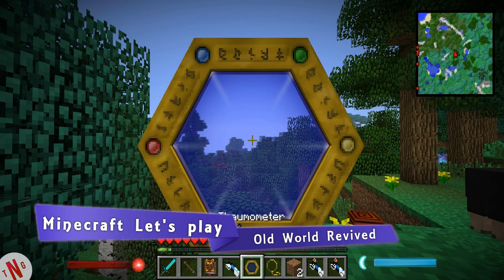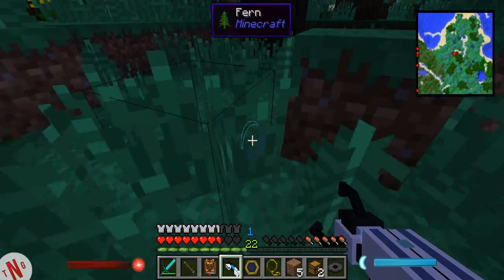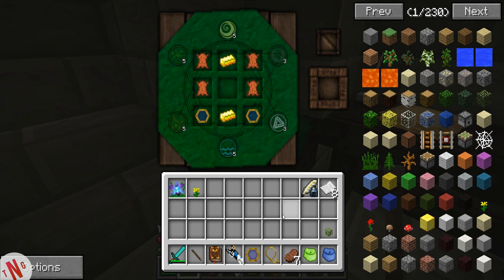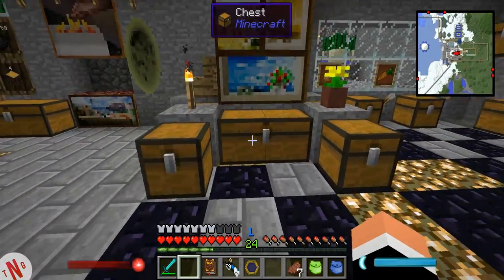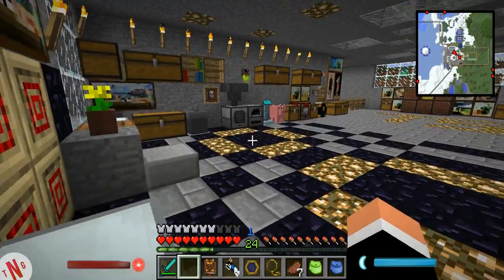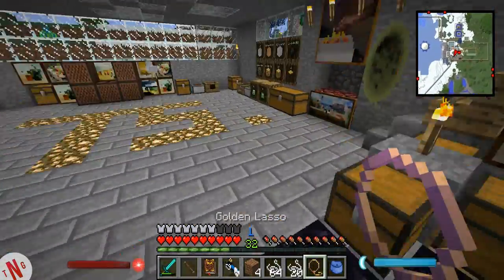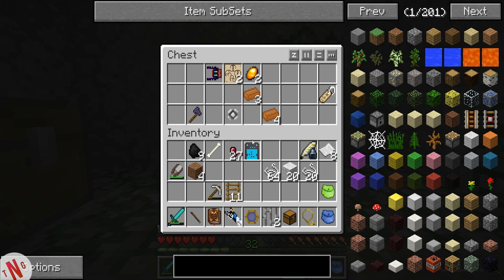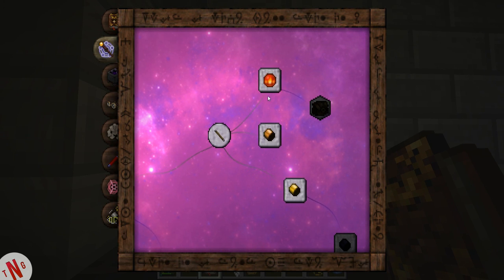Minecraft Let's play Old world revived E14 The most lucky day Ever!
Hi all. a Little late, but good. So Enjoy